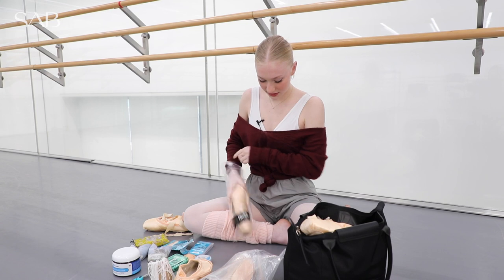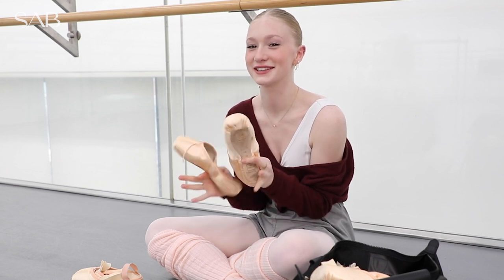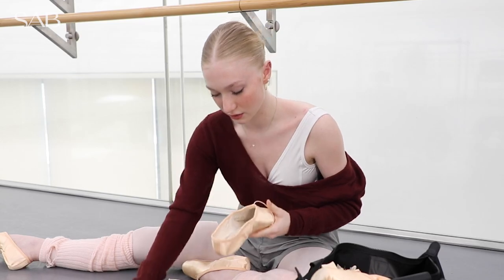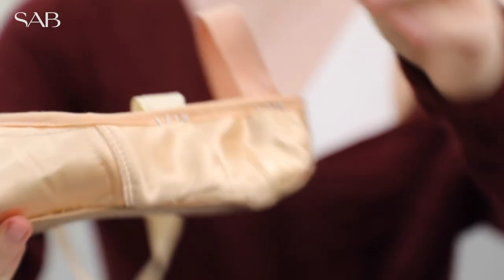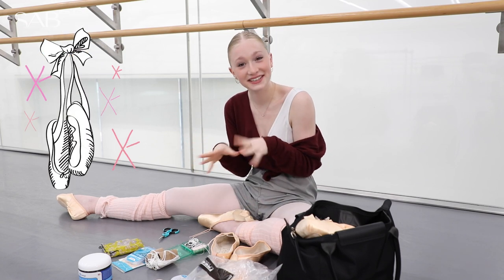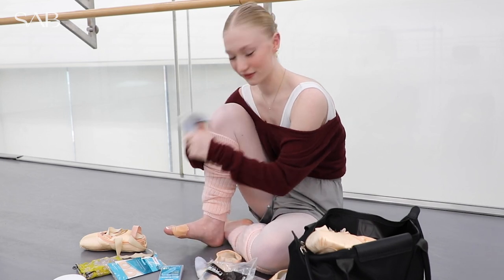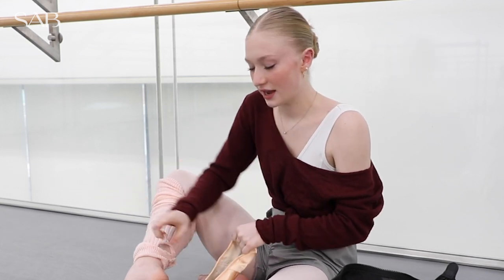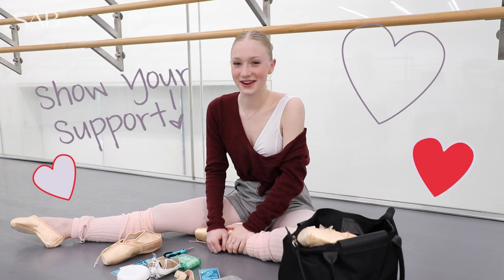Pointe Shoe Hacks - S2 | Ep. 2: Kali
In episode 2 of this year's Pointe Shoe Hacks series, Kali shares her tips and tricks for prepping her pointe shoes for her daily classes at SAB. From recycling ribbons and elastic to getting the maximum use out of her foot protection, Kali has a few ingenious ways to make her pointe prep sustainable and effective. Plus she has one "minty" pre-class self-care ritual that you may want to try too!

Help us continue to provide pointe shoes at a discounted rate to our students. Now through April 30, all gifts made to our Toe Shoe Fund will be matched 2:1! That means a gift of just $25 will become a $75 donation towards pointe shoe needs for an SAB student.

Founded in 1934 by George Balanchine and Lincoln Kirstein, The School of American Ballet has been training ballet dancers for generations. SAB is the official School of New York City Ballet.